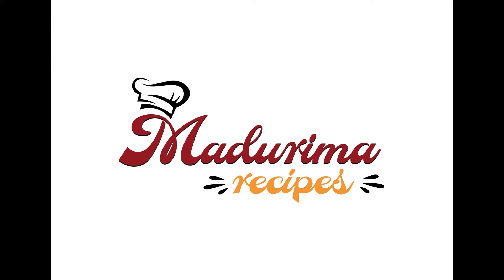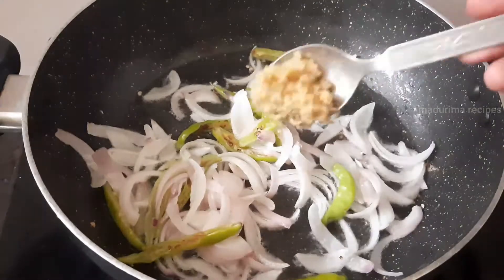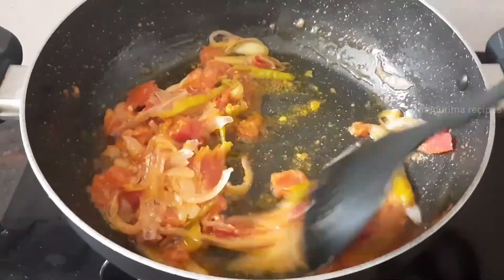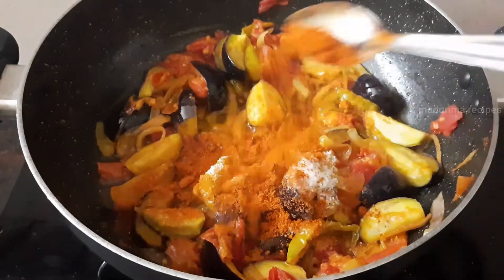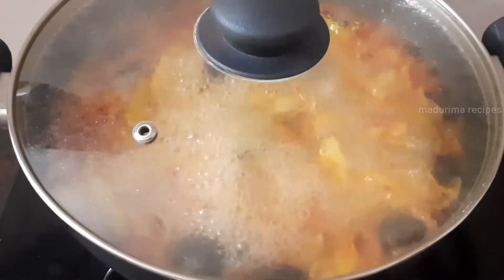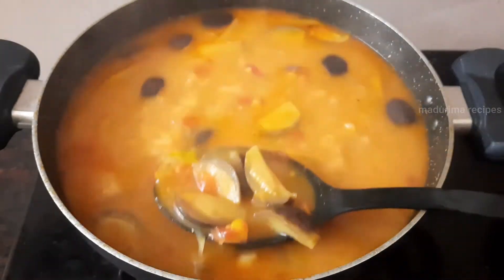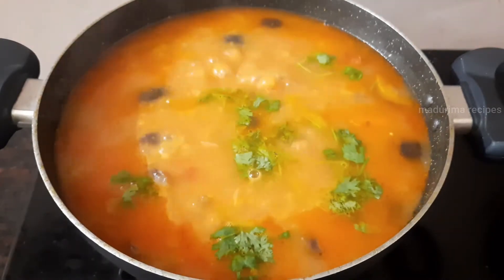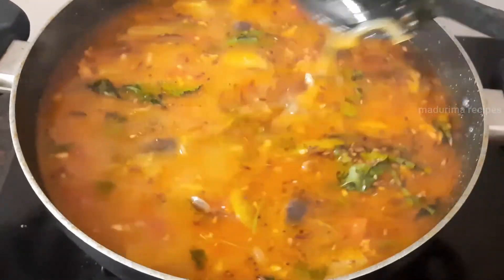Sambar Recipe In Telugu/ South Indian Sambar/ Brinjal Sambar